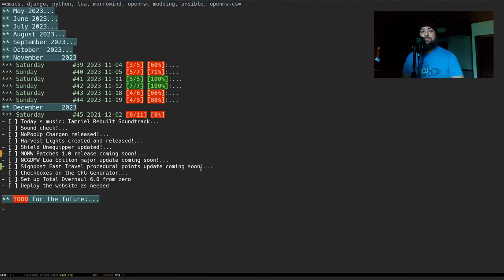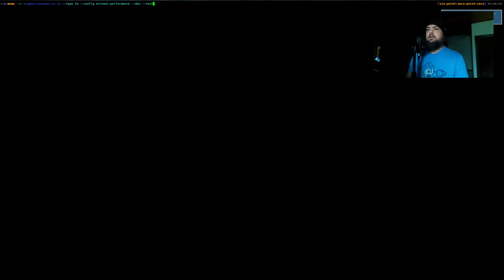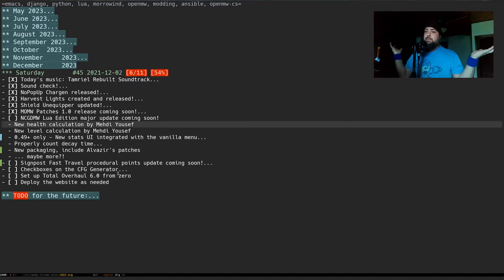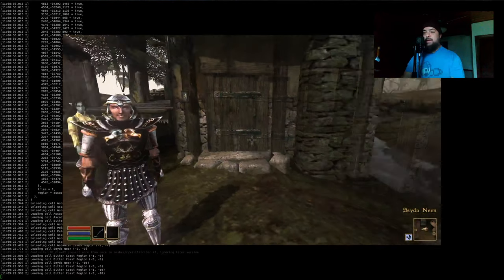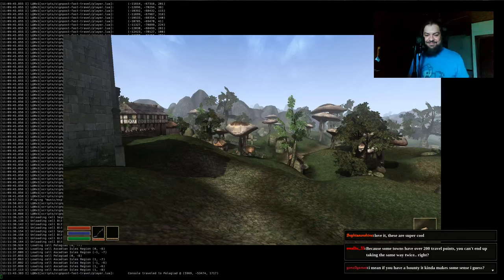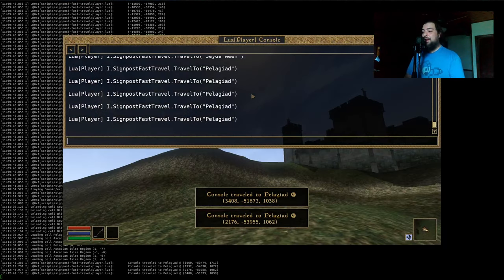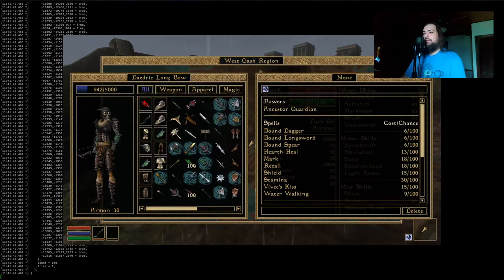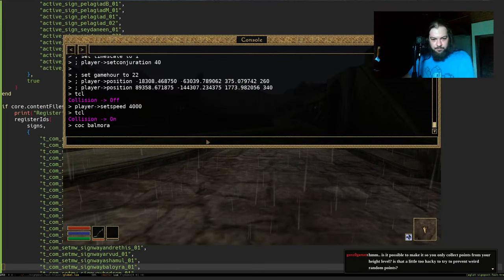Let's update Modding-OpenMW.com! #45 2023-12-02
Today's stream began with a relatively quick look at a couple mod projects I've been working on:

- MOMW Patches (the whole MOMW team has been involved here!

Afterwords I took a much deeper dive into WIP update for my Signpost Fast Travel mod that adds procedurally-generated, randomly-selected travel target points. I jumped in game to demonstrate how the random points are collected and get used -- including a look at the interface and Lua console commands.

We had a really great discussion about how to use all the travel points that get generated for locales without signposts, landing on some cool ideas like allowing travel to any point from a menu using a token or similar thing as a cost, based on distance. Many cool ideas were floated and I will definitely be considering them all for a future update!

From there we took a dive into the Modding-OpenMW.com website code to resume work on a feature that will allow users to get a customized, partial config for any mod list. Specifically, I am working on a feature that'd allow enabling entire groups of mods at a time for lists that have groups.

Happy Modding!